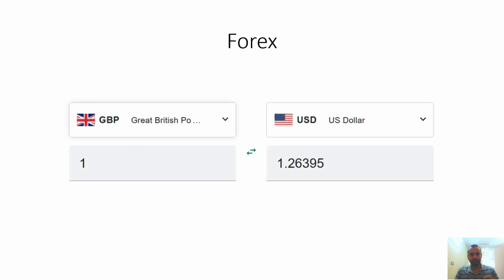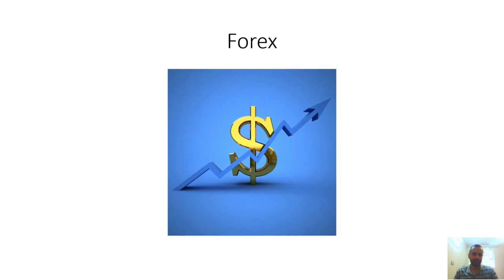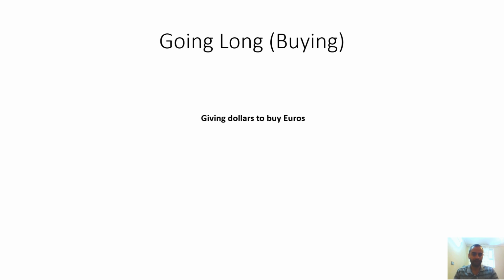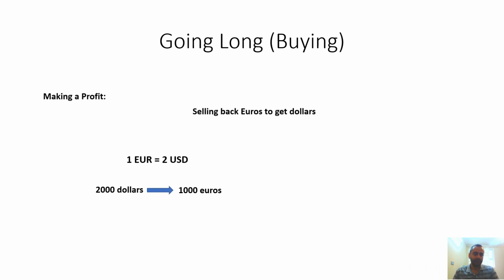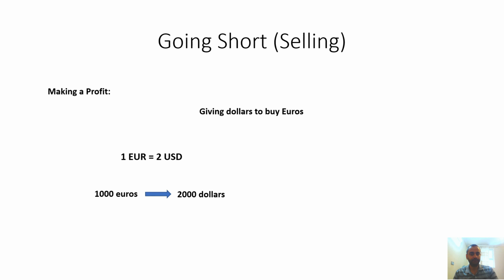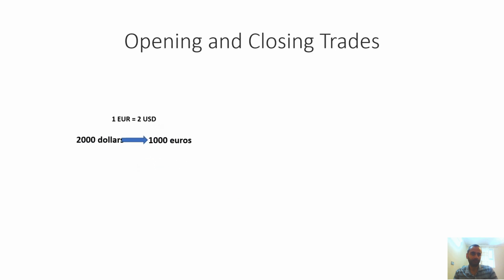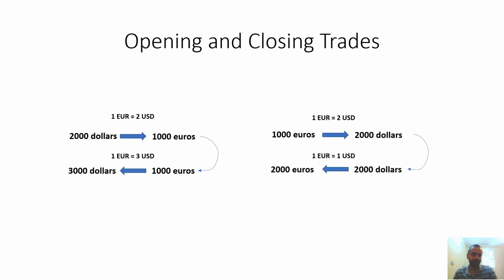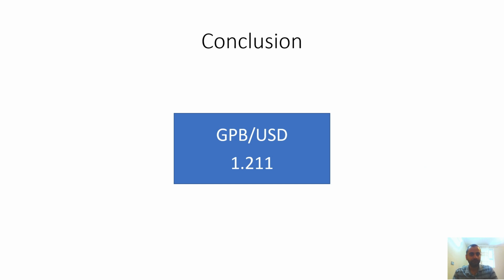1- Simple & Easy Guide to Understanding Forex Trading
Forex Trading Basics: Understanding Exchange Rates and How to Make Profit.